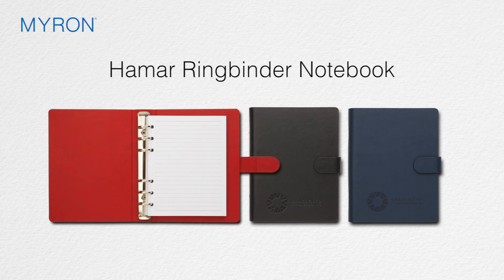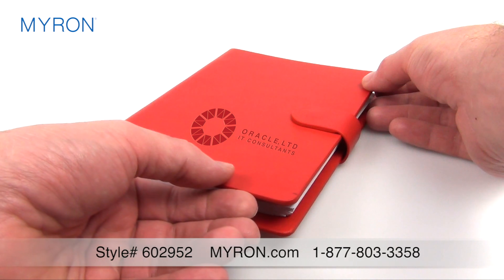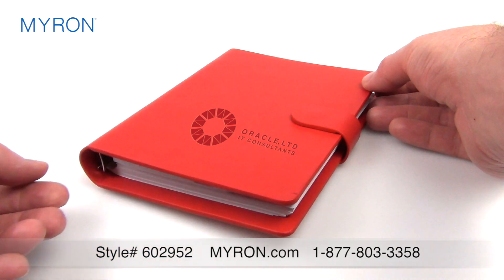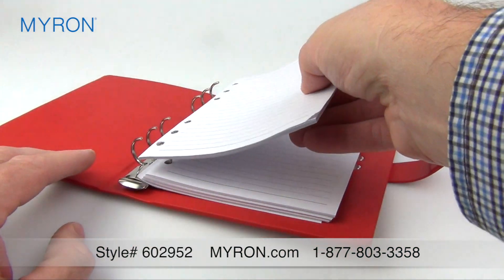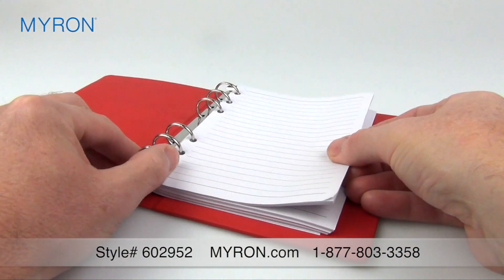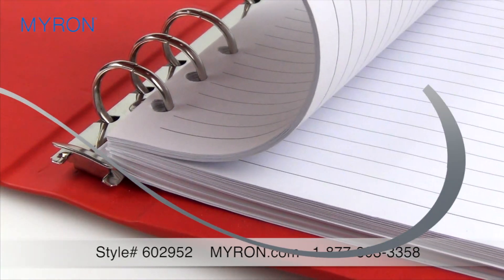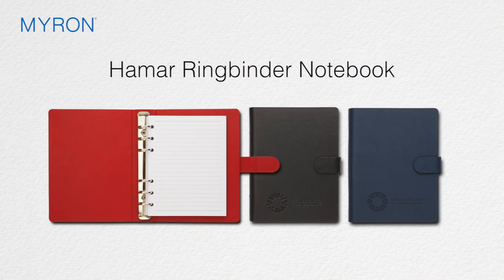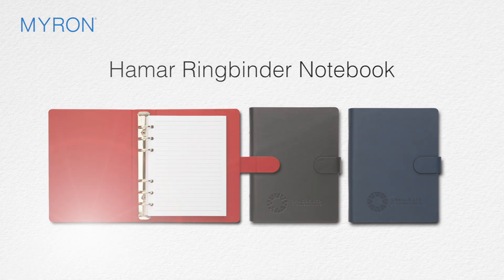Hamar Ringbinder Notebook